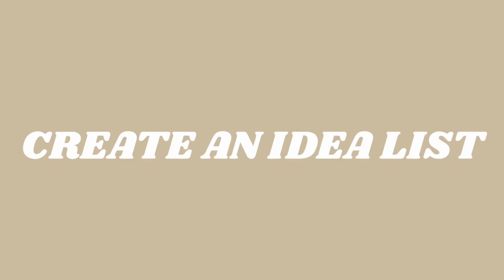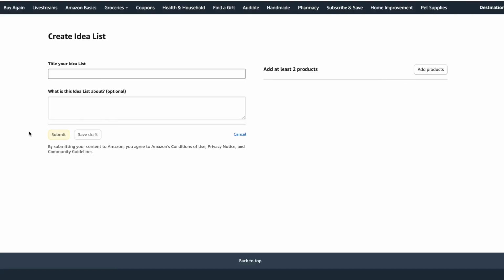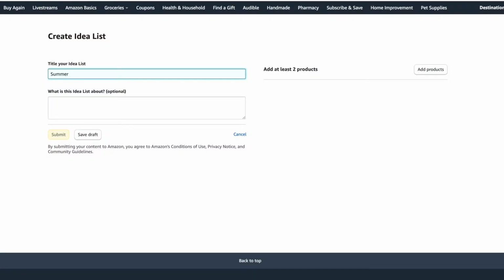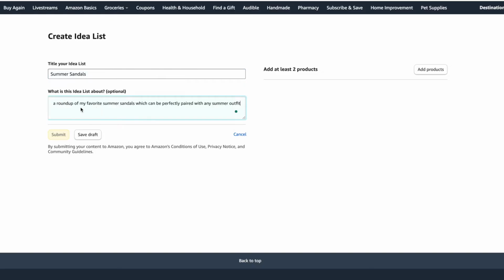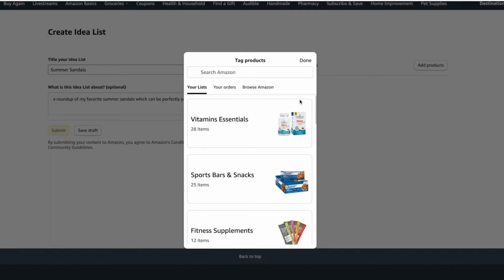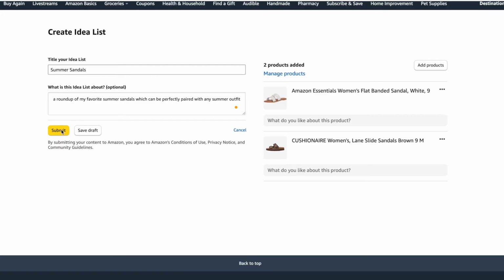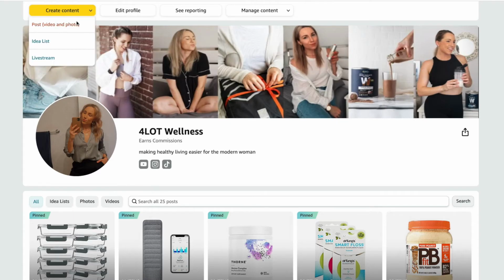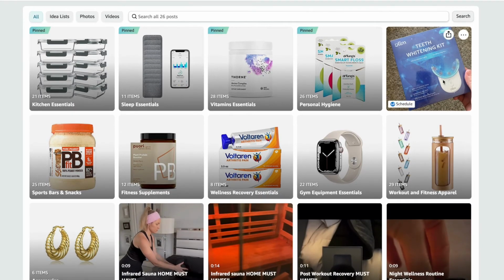How to Add Photos, Videos & Products to Your Amazon Influencer Storefront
Learn how to add products to your Amazon Influencer storefront, create and organize Idea Lists, upload photos and videos, and use Amazon Live. This step-by-step tutorial walks you through the different ways to customize your storefront and showcase products to your audience.

🔥 RESOURCES & GUIDES I MADE FOR YOU!

🔗 Stan Store – Your all-in-one link-in-bio store to sell products and grow your business
🔗 Beacons – Create a link-in-bio store to sell digital products and grow your creator business
🎬 CapCut – Edit engaging videos for social media, UGC projects, and content creation
🎥 My YouTube Setup & UGC Gear – Shop my favorite creator equipment and must-have gear

▶ TIMESTAMPS
00:00- Intro
00:35- Create and Idea List
2:38- Create a Shoppable photo
3:20- Live streaming